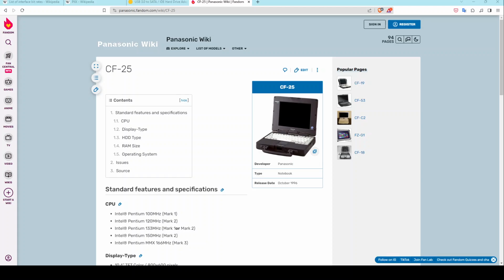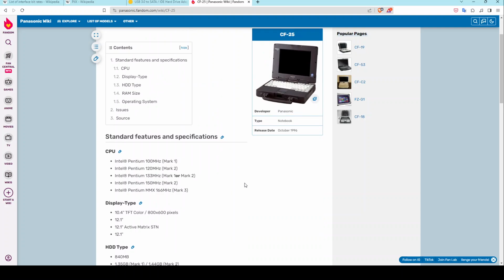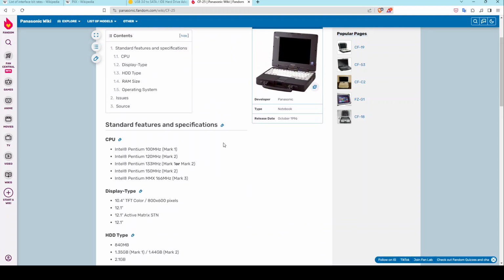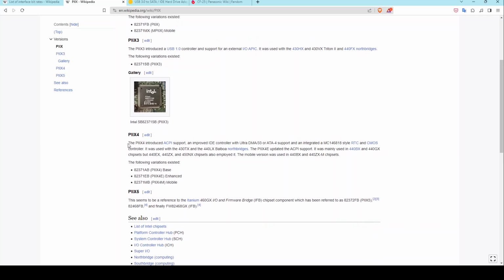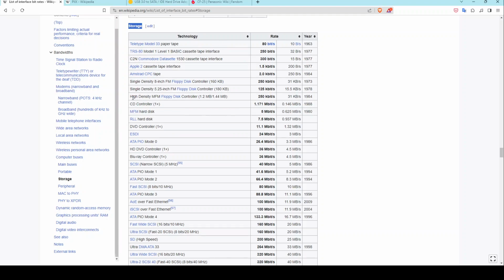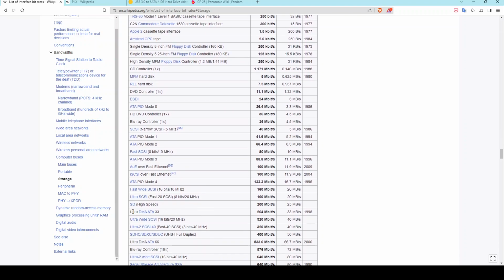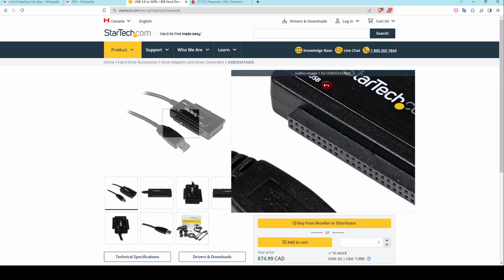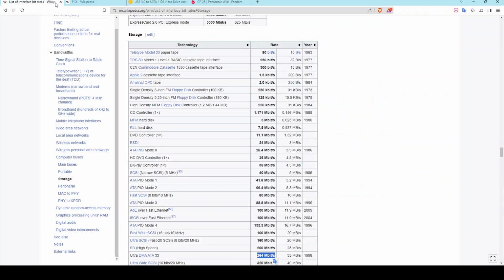Find fastest way to put files on an old computer with Pentium 166Mhz mmx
When you are trying to load data on an older system  its a huge time saver to do some research on the fastes data transfer BUS that you can use to move your data.

Finding out what chips your system has , Especialy the southbridge will tell you the fastest methods to move information.

In the case of my Panasonic ToughBook CF-25   that has a:
Floppy Disk
CD- Rom
10Mb ethernet adapter

The fastest solution is to remove the internal harddrive and connect it to a modern computer with a USB 3.0/3.1 adapter and move over the data.

scottb.ca